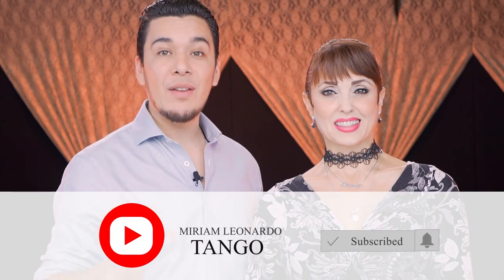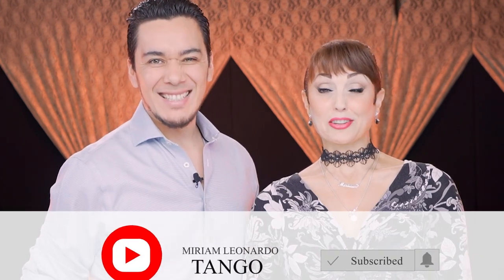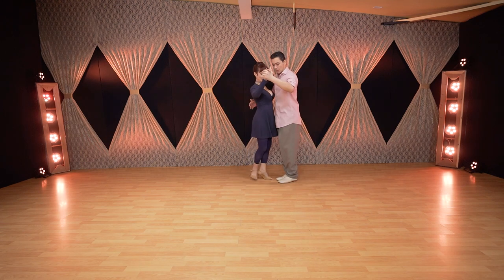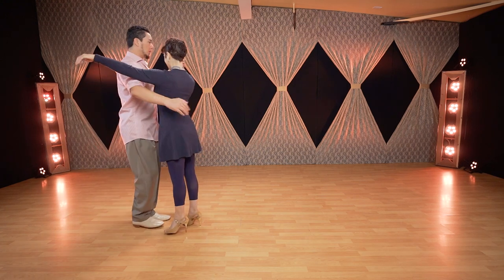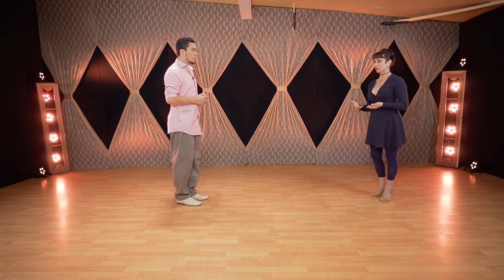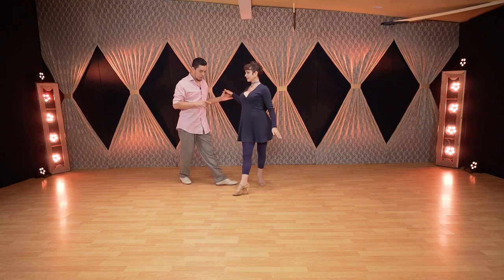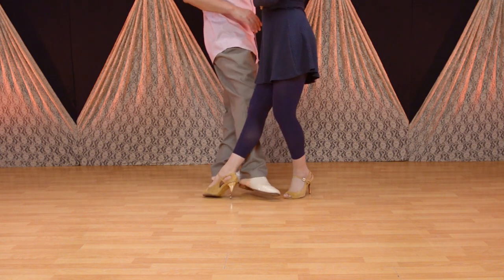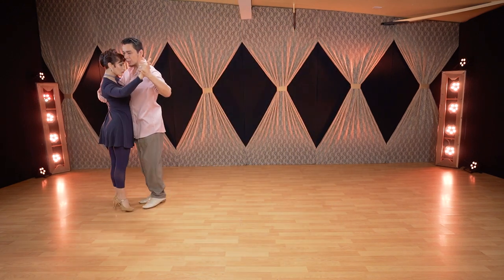TANGO SACADAS (But also can be a "Toque")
Welcome to our new video, where we'll be working on a "Sacada" without transferring body weight...   It also counts as a "Toque step"
 A beautiful Argentine Tango figure to add to your repertoire.

Tango technique for Ladies, Followers, Men & Leaders!